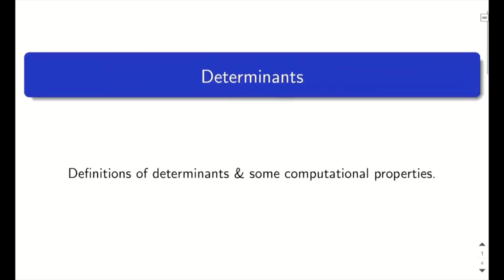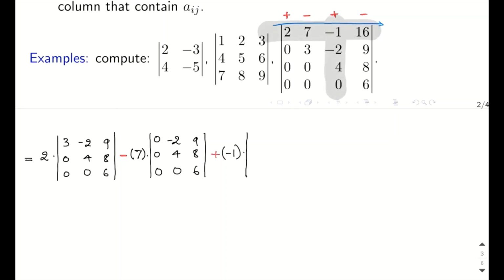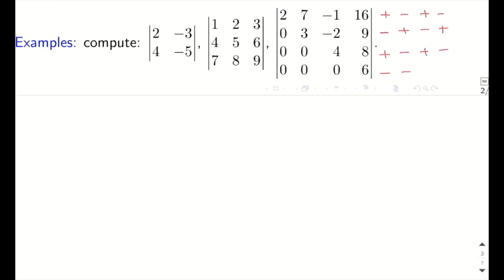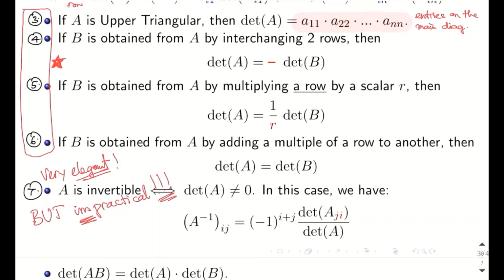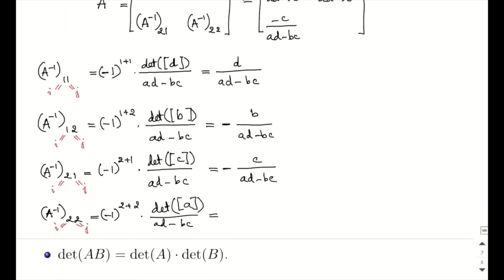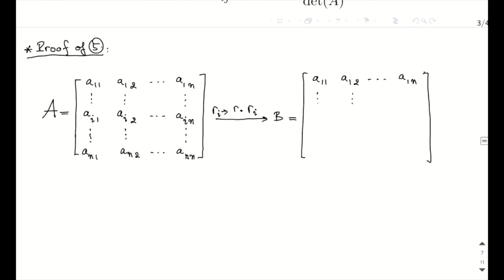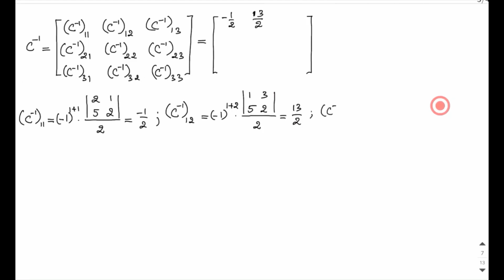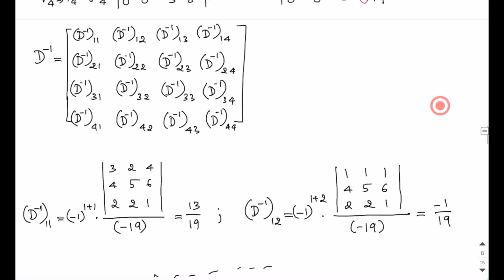Linear Algebra - Part 12 - Determinants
The contents in this video cover parts of the sections 4.1, 4.2, 4.3 in the book "Linear Algebra: Ideas and Applications 4th edition" of Richard C. Penny.